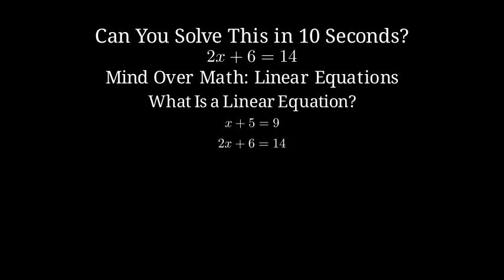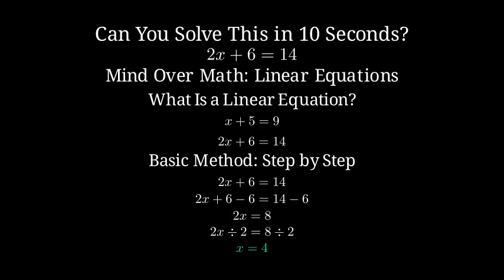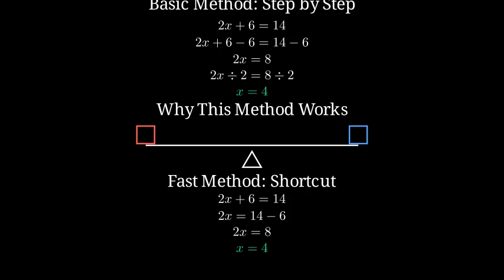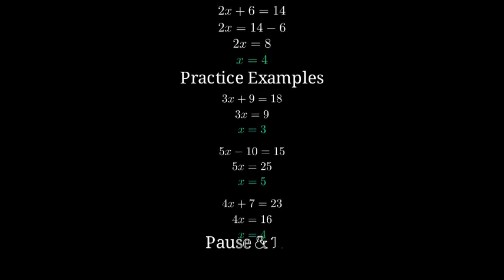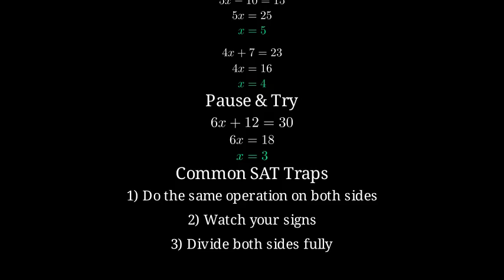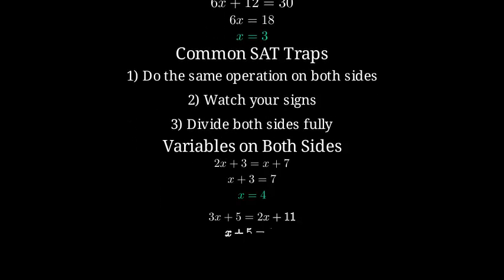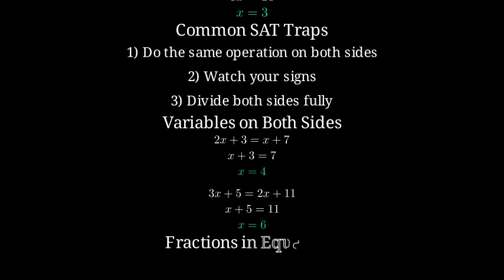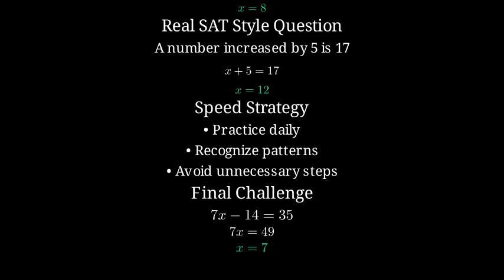Solve Any Linear Equation FAST (SAT Math Full Guide + Tricks)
Struggling with SAT math? In this video, you’ll learn how to solve linear equations quickly and confidently—even under 10 seconds!

We break down everything step by step, starting with the basics and building up to faster shortcut methods that will help you save valuable time on the SAT. You’ll also learn how to avoid common mistakes, handle equations with variables on both sides, and solve fraction-based problems with ease.

By the end of this lesson, you’ll understand not just how to solve linear equations—but why the methods work, so you can apply them to any SAT problem with confidence.

📌 What you’ll learn:

What linear equations really are
Step-by-step solving method
Fast SAT shortcuts to save time
How to avoid common mistakes
Variables on both sides problems
Fraction equations made simple
Real SAT-style practice problems